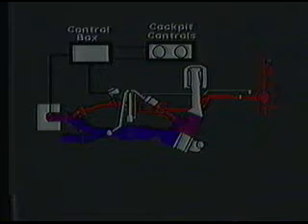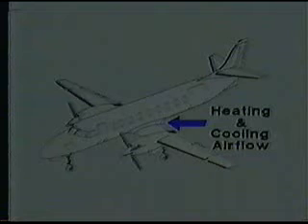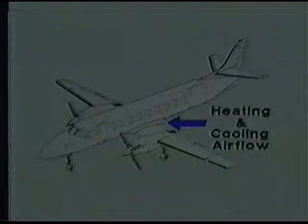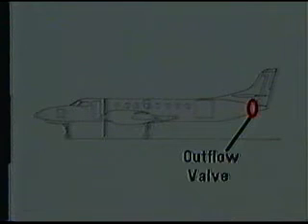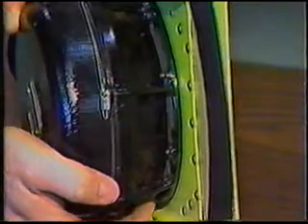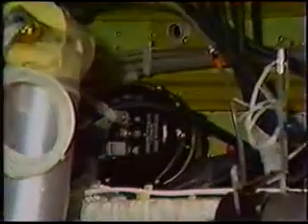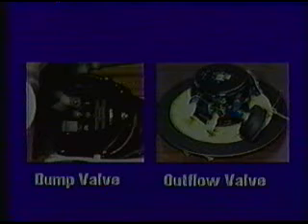SA227 ECS OVER VIEW METRO